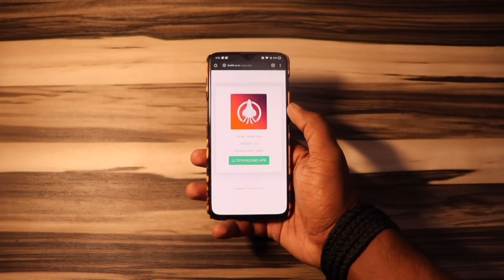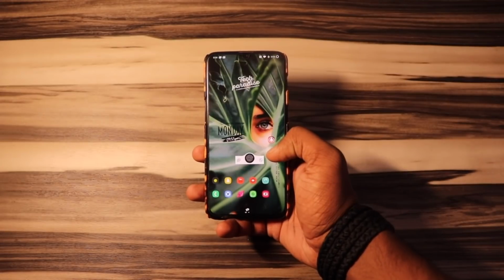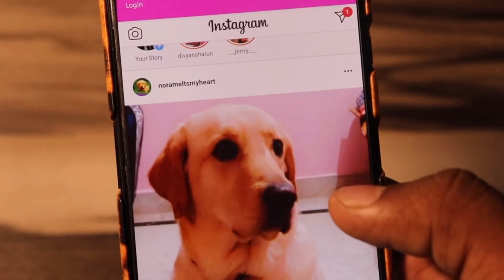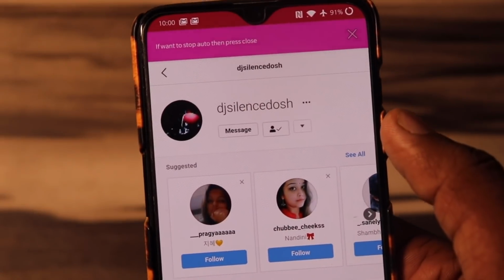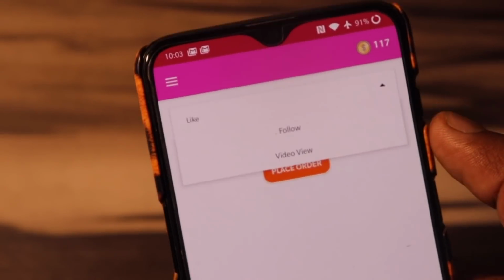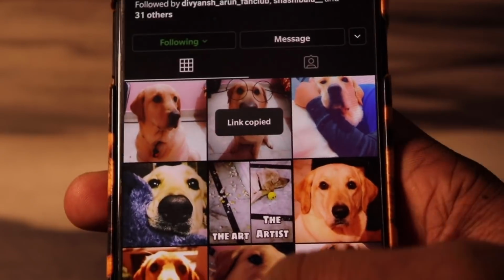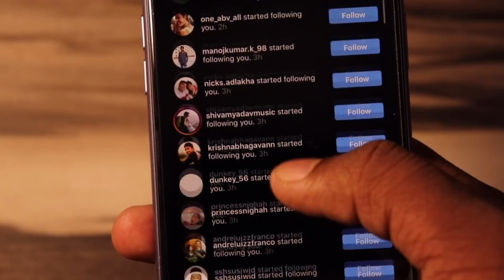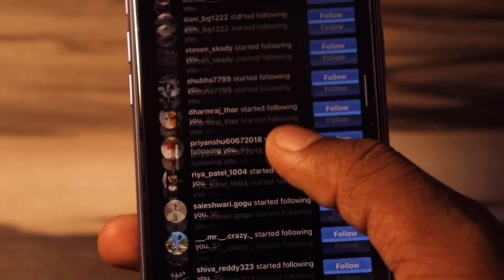How to Increase Instagram Followers for Free ??? New Trick !!!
In this video, We'll see that how to increase your followers on Instagram and this is the latest episode and it works absolutely fine even in 2020.

Allow Installation from Unknown Source and Install the application by going into the file manager. You can download ES File Explorer for making the process easy.